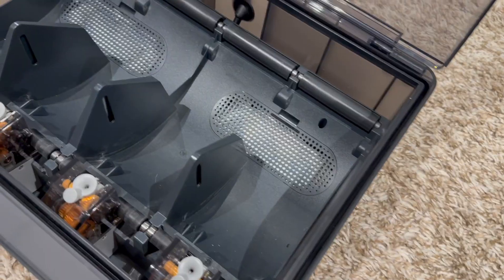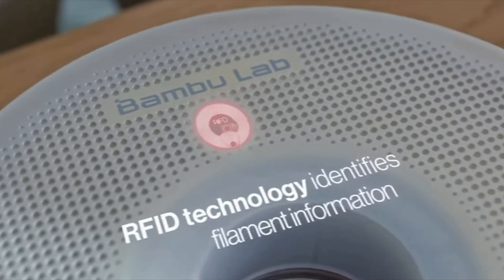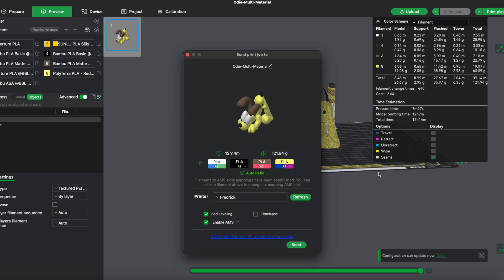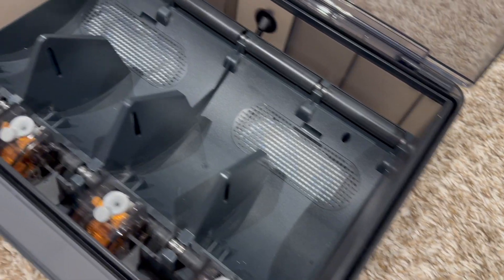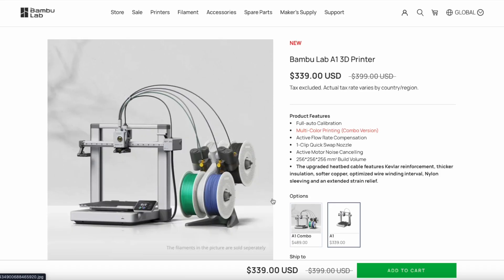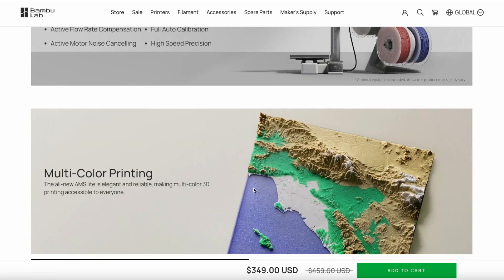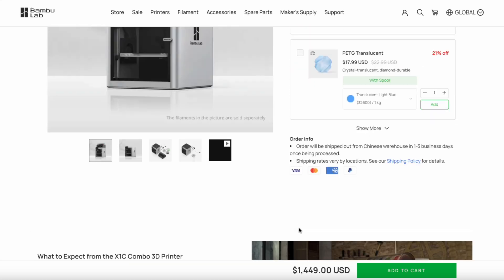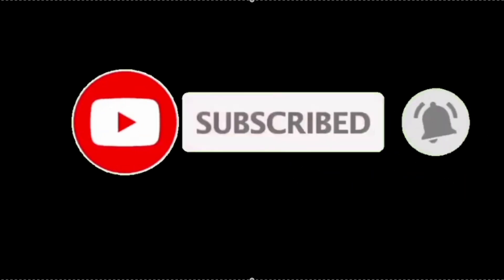Bambu Lab P1S - The AMS Review